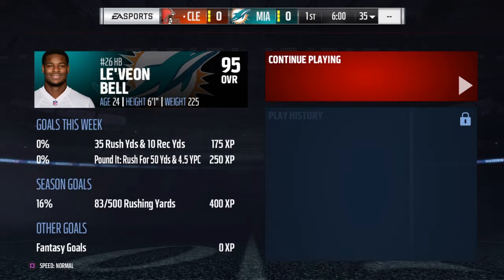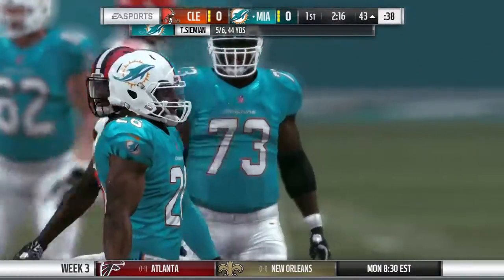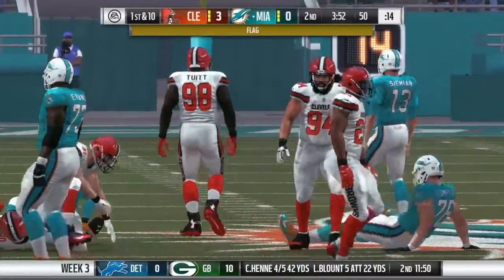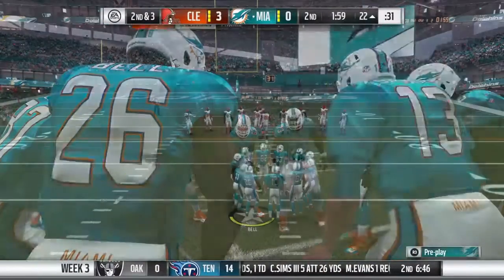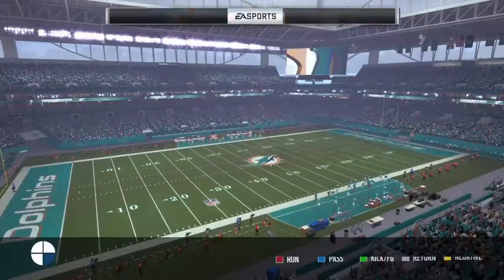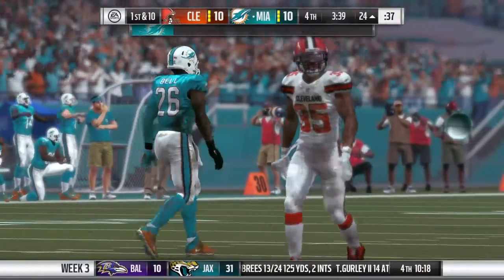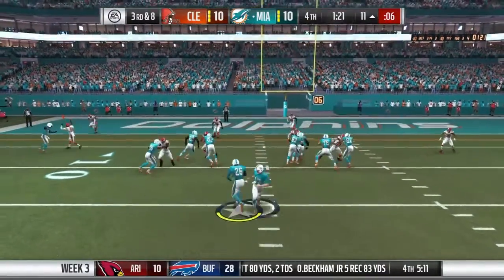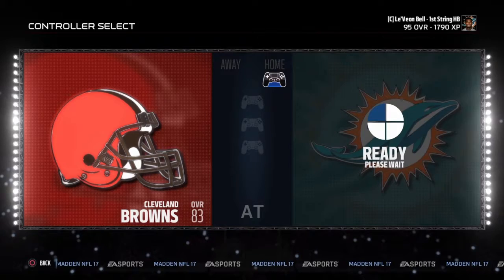Running Back Franchise Game | Madden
A full game with commentary on my La'Veon Running Back Connected Franchise Mode